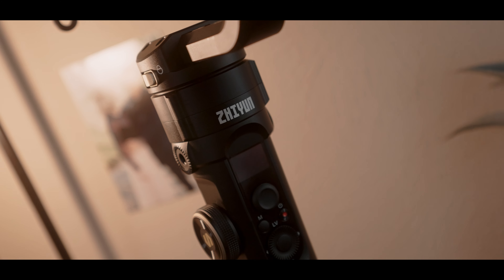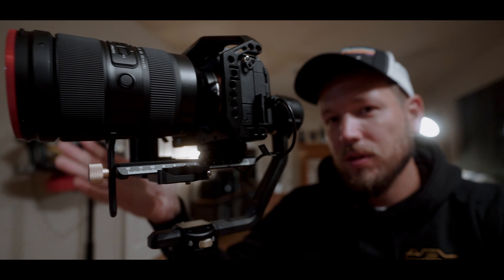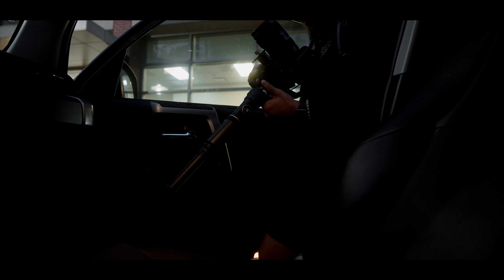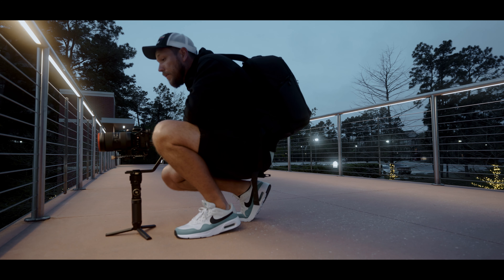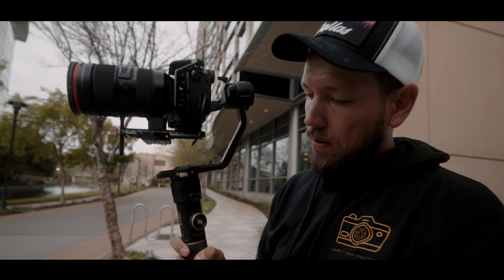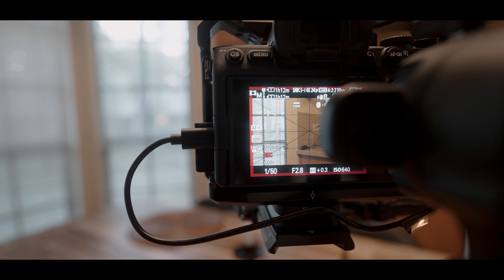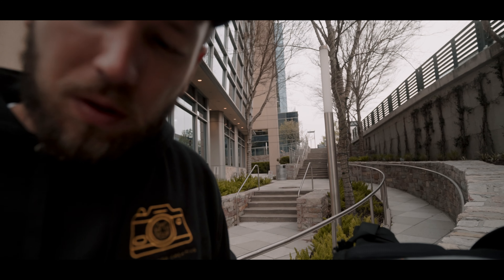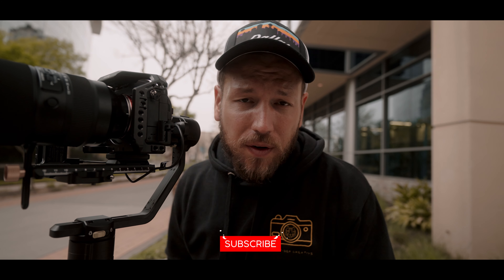Tamron 35-150mm On a Gimbal?!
Hello everyone! This is Kevin! Today I wanted to bring you along with me to see if you can use the Tamron 35-150mm on a gimbal.

Intro 0:00
Overview 0:26
Let's Try Out the Gimbal 2:12
Example Footage 2:28
Performance/Accessories/Ease of Use Thoughts 3:24
Final Thoughts 5:46
Outro 6:54